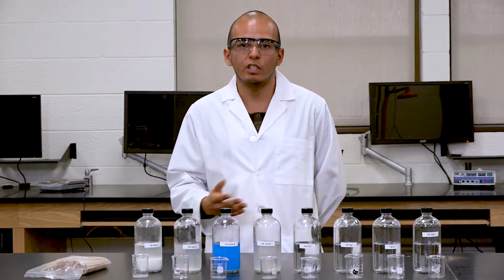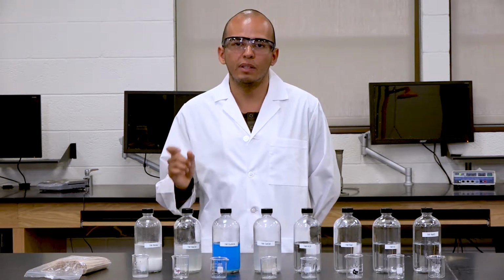Experiment 9: Flame Tests